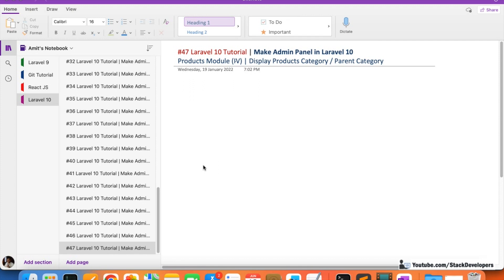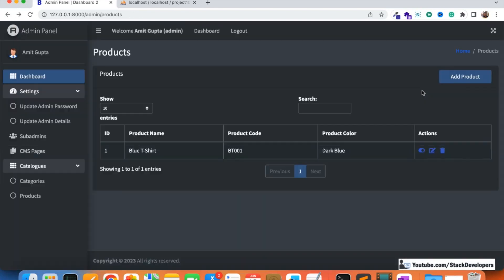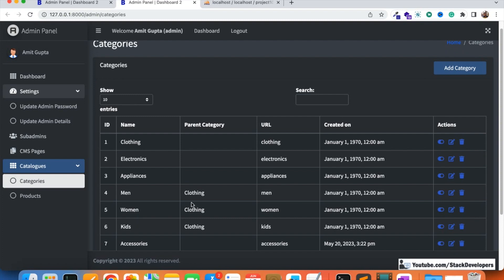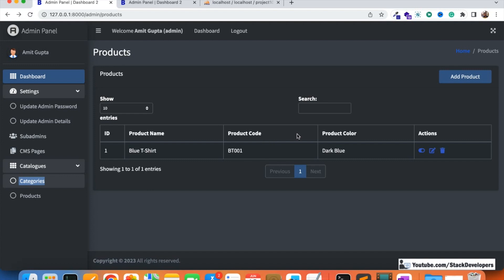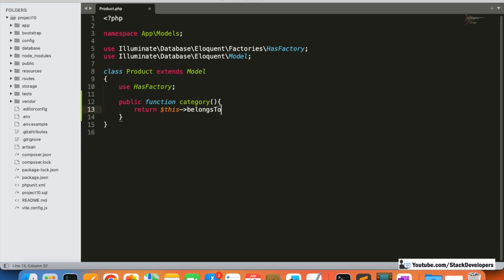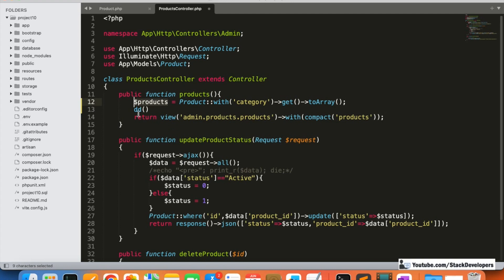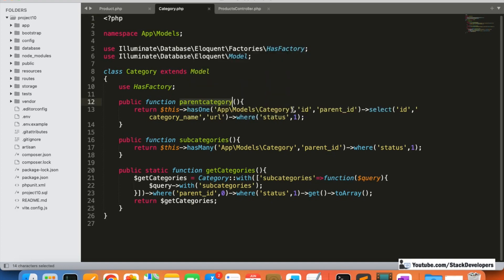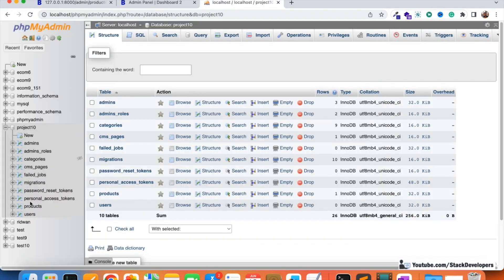Laravel 10 Tutorial #47 | Create Ecommerce | Products Module (IV) | Display Products Category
In Part-47 of the Laravel 10 Tutorial, we will continue working on the Products module. In this video, we are going to display the Products Category and Parent Category along with the product details in the admin panel.

1) Create Relation:-
First of all, we are going to create a belongsTo Relation between Product and Category in the Product.php model. We will also attach parentcategory relation to fetch if any parent category exists for the product.

2) Update products function:-
Now we will update the products function at ProductsController to attach the category relation to fetch the category and parent category of the product.

3) Update products.blade.php file :-
Now update the products.blade.php file to show the category and parent category of the product.